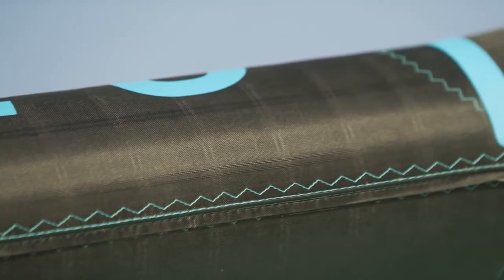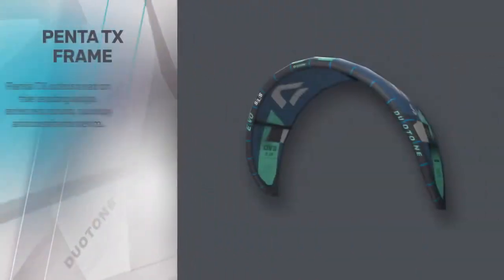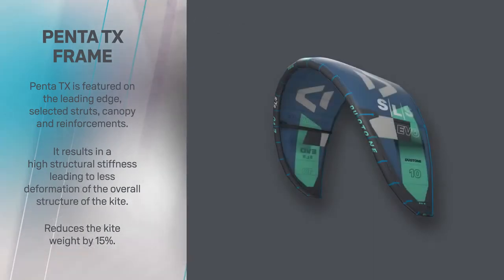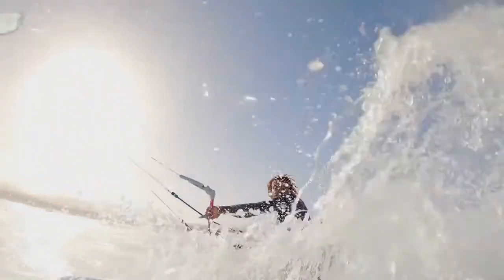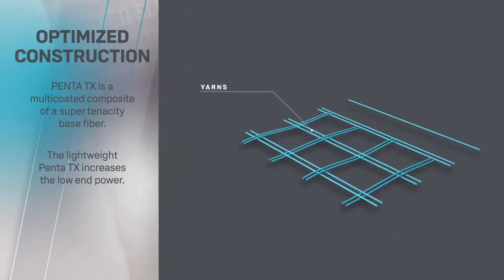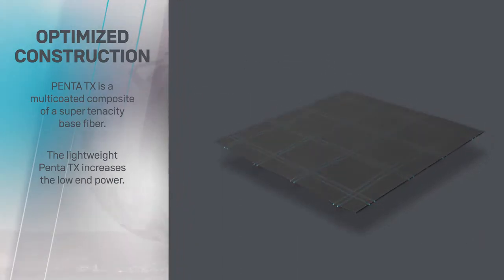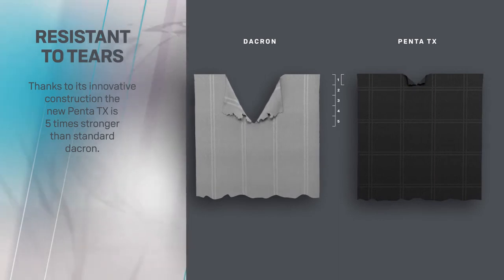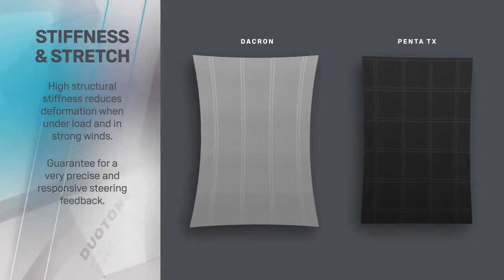Construction SLS: la structure PENTA TX de DUOTONE Kiteboarding I Flysurf.com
Pour cette année 2022, Duotone a développé sa construction SLS et élargie le nombre de modèles disponibles dans cette construction. La gamme SLS offre les meilleures performances dans le panel d’intensité de vent le plus large grâce à sa construction légère. Les ailes issues de cette dernière offre une puissance plus agressive, grâce à la construction rigide de leur structure en Penta TX. Le Penta X est particulièrement reconnaissable dans des conditions de vents forts, permettant moins de déformation de la structure globale de l’aile.

Les mythiques ailes de kitesurf Dice, Neo et Rebel de la marque profitent dorénavant de cette dernière ! Retrouvez-les sur Flysurf.com :